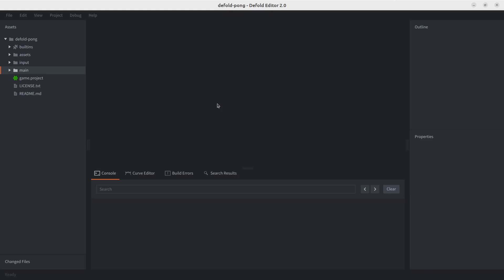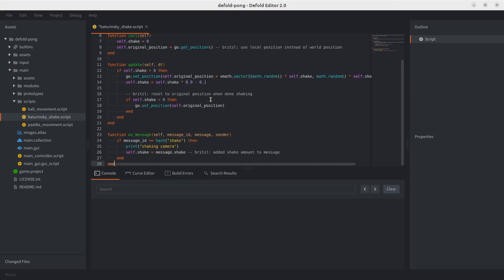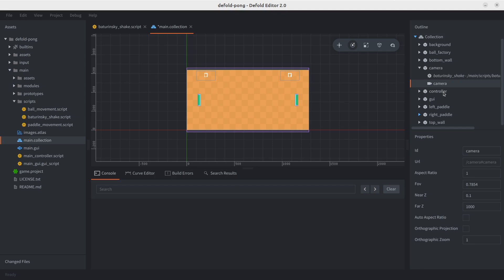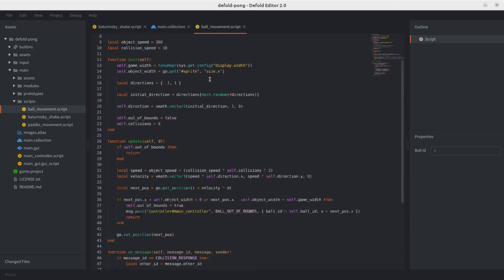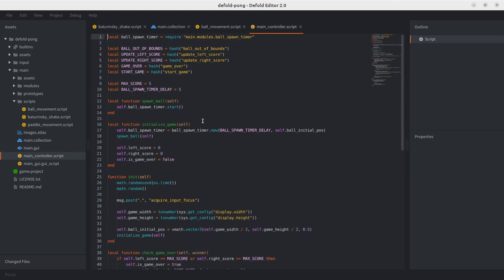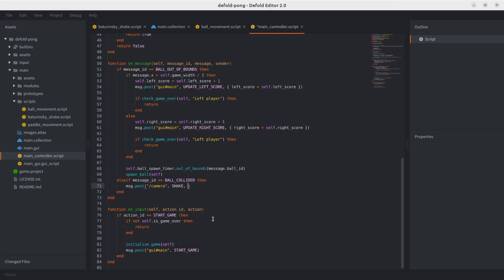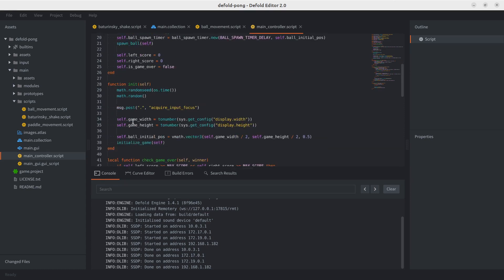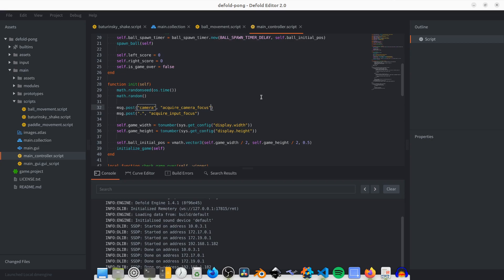15. Build a Pong game with Defold - Adding a camera shake effect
In this fifth bonus video of the Pong with Defold series we will add a camera component that will shake every time a ball collides with an object.